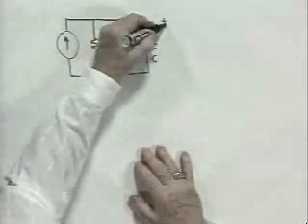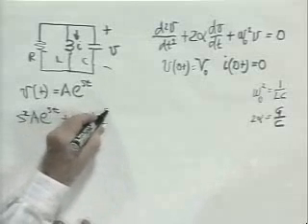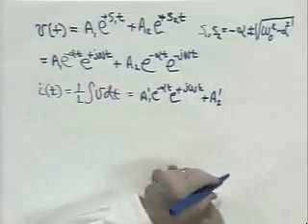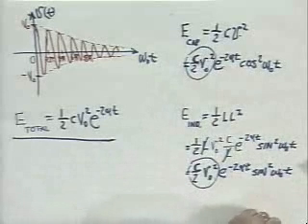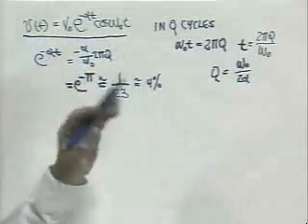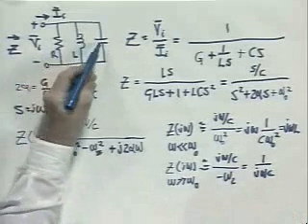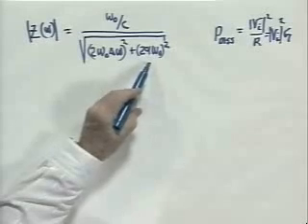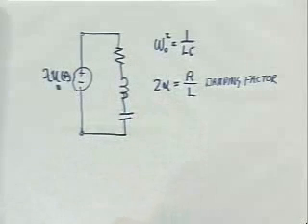06 | Gray | Circuits and Electronics | Resonance